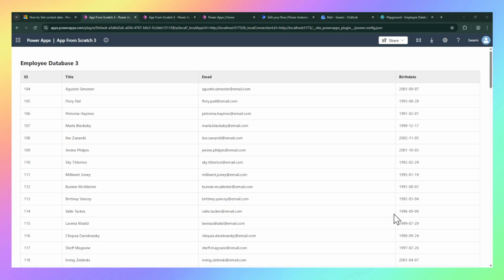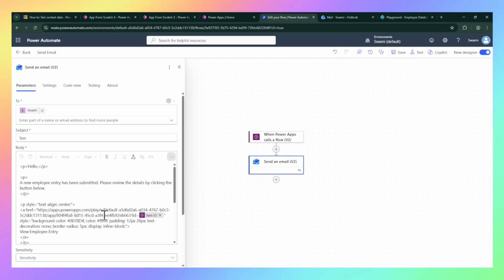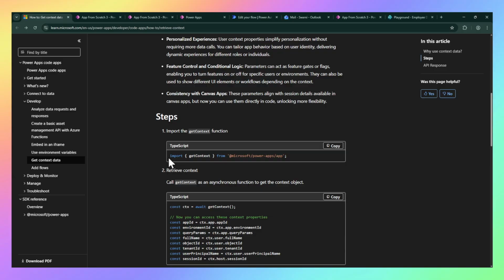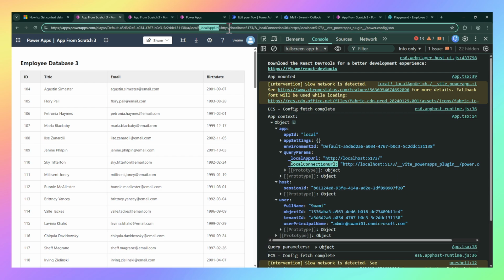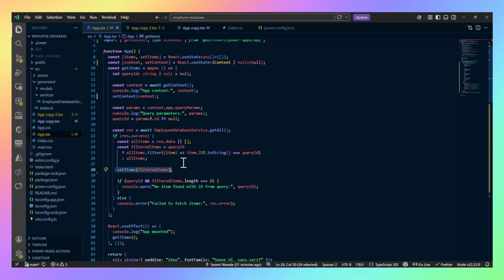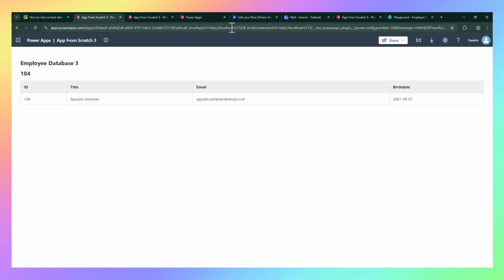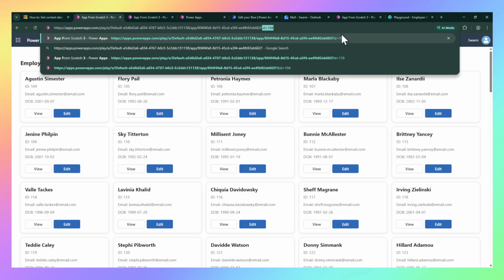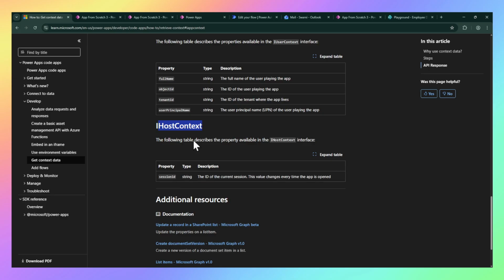Power Apps Code Apps - Read Query Parameters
Did you know Power Apps Code Apps can read URL query parameters just like canvas apps but with a completely different approach? In this video, I'll show you exactly how to retrieve query parameters in Power Apps Code Apps using the Context API, filter SharePoint list data dynamically, and even send deep links via Power Automate emails.

This is one of those techniques that unlocks real-world enterprise scenarios, imagine sending a user a direct link to their specific record, and the app automatically opens that record in a popup. That's exactly what we build here, step by step. We also cover how to handle multiple parameters, what happens during development vs. production, and why parameter names are case-sensitive (a small mistake that causes big headaches).

The Context object gives you access to three powerful data groups: app (which includes query parameters, app ID, environment ID), user (display name, AAD ID), and host (session ID). You don't need to install anything extra, it comes built-in with the Code Apps tooling once you run npm install. We use it to grab the ID param, filter a SharePoint list, and conditionally render a dialog component based on whether that param exists.